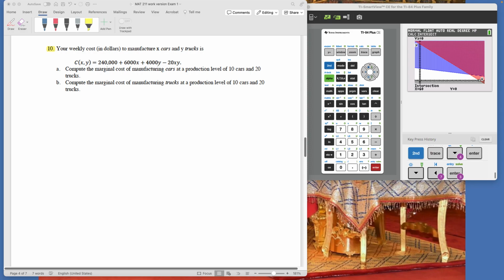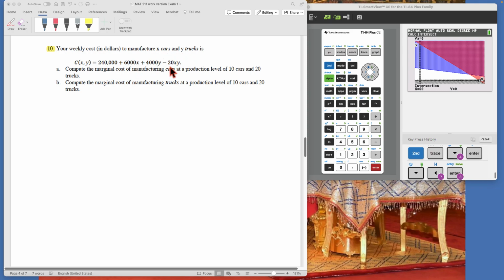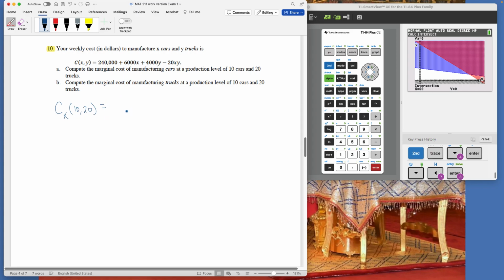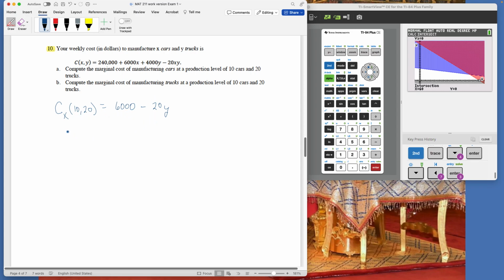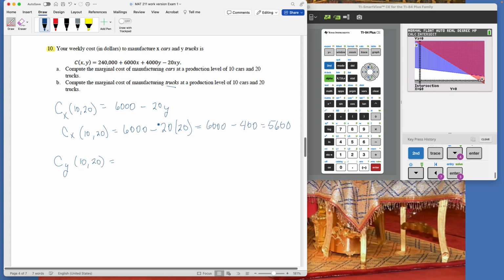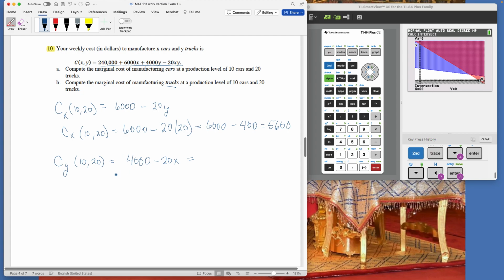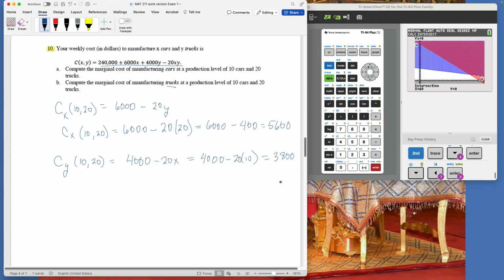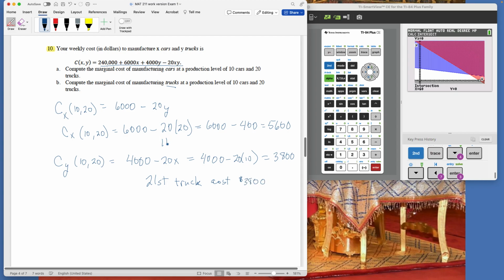MAT 211 Exam #1 Review Q10